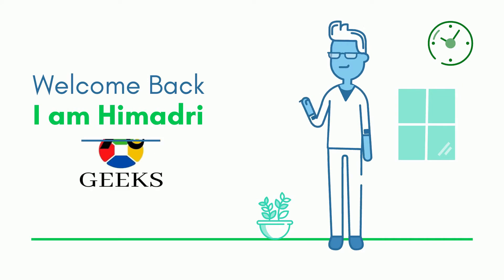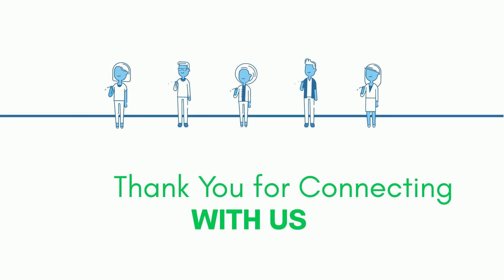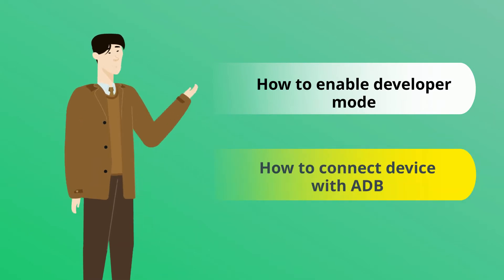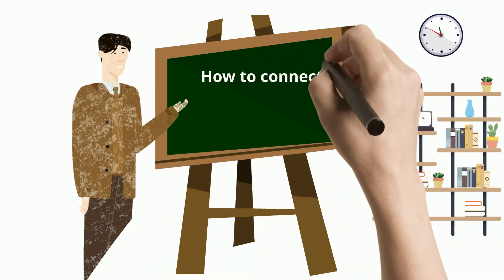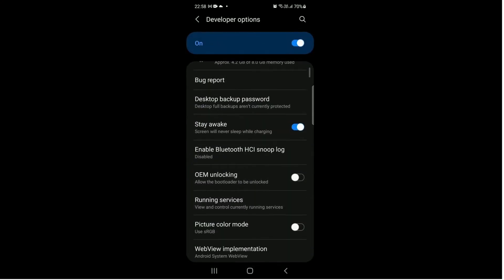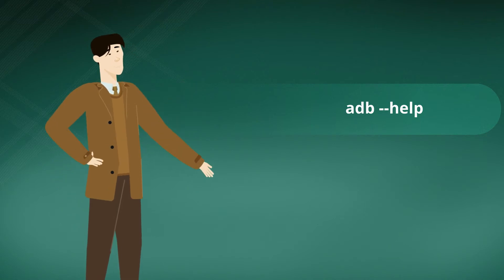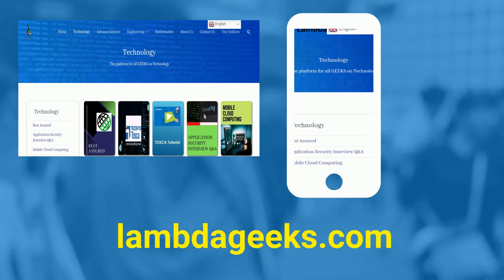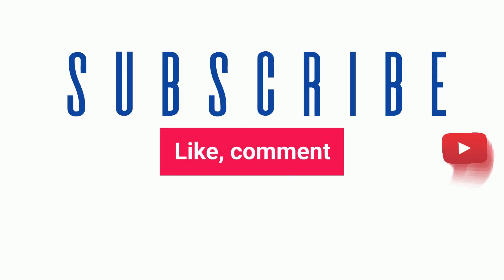How to connect device with ADB | How to enable developer mode